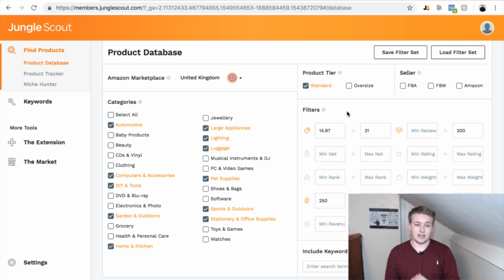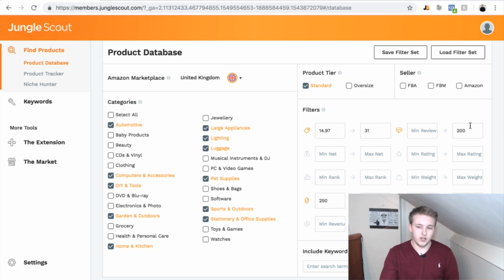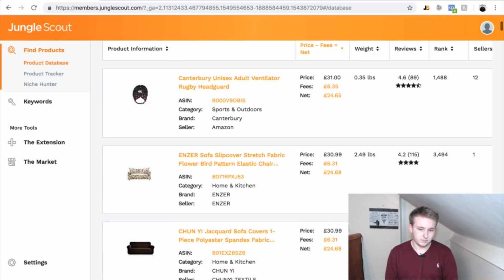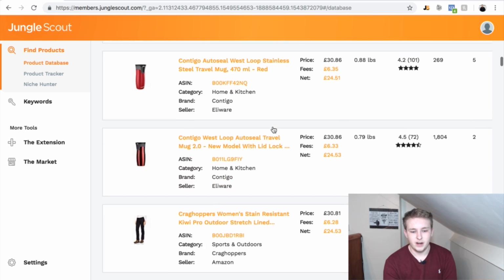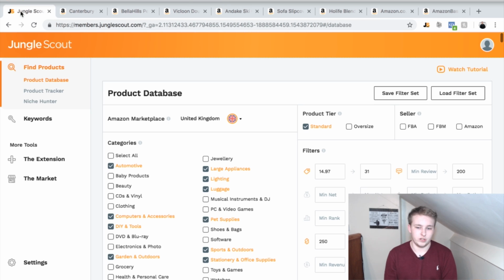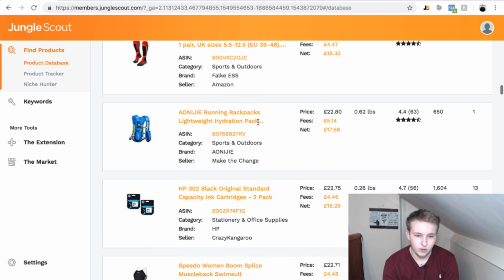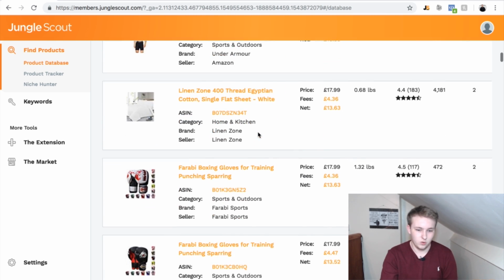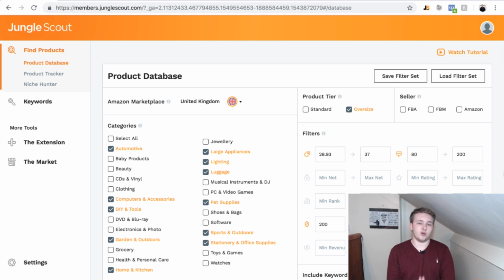Amazon FBA UK Product Research - Finding 10k PER MONTH Products With Jungle Scout Web App In 2019!!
How To Find Products To Sell On Amazon Using The Jungle Scout Web App in 2019 UK!

🙌🏻👏🏻$20 OFF JUNGLE SCOUT CHROME EXTENSION (LIMITED AVAILABLE!)

Also please refer any questions to the comments section below.